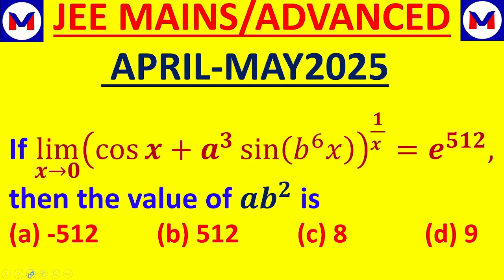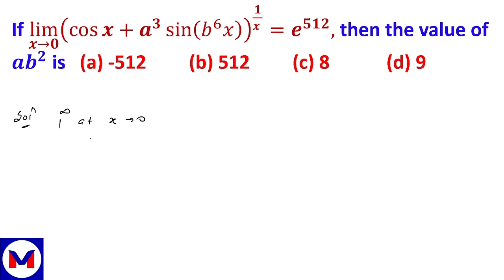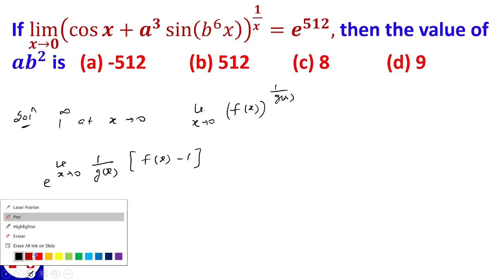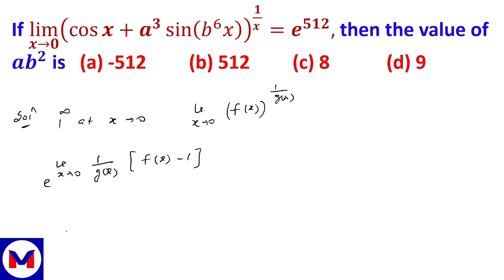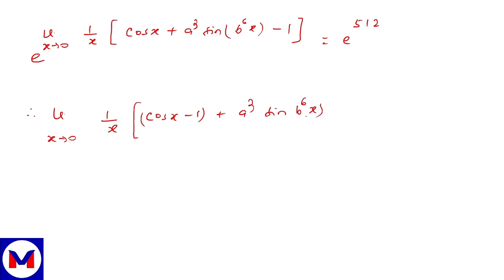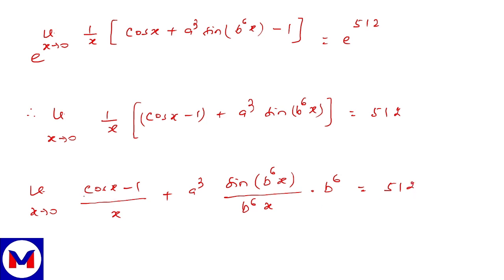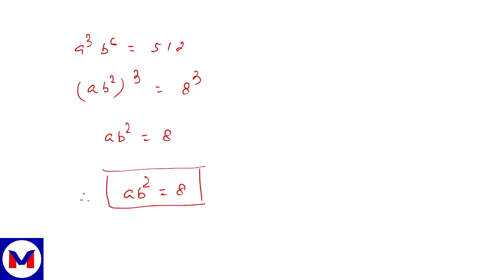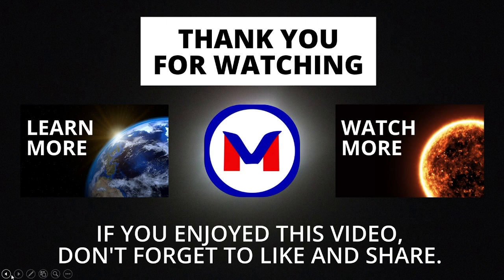Conquer IIT-JEE 2025: Mains/Advanced ALLEN AITS |Limit Related Problem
This video will guide you through the intricacies of trigonometry, a crucial topic for the JEE Mains 2025 exam. You'll explore key concepts, practice problem-solving strategies, and gain insights into the most relevant aspects of trigonometry from the Allen Test Series.

Welcome to VERSATILE JEE & HIGHER MATHS! 📚✨

Dive into the world of mathematics with expertly crafted videos covering:

JEE Mathematics: Simplified problem-solving techniques, in-depth explanations, and time-saving tips.
Higher Mathematics: Advanced concepts explained in an easy-to-understand manner for enthusiasts and learners alike.
Whether you're a student preparing for JEE, an aspiring mathematician, or simply passionate about math, this channel has something for everyone!

Your one-stop destination for mastering JEE Mathematics and exploring Higher Mathematics concepts. Whether you're a JEE aspirant aiming for top ranks or a math enthusiast diving into advanced topics, this channel offers:

📚 Comprehensive lessons on key JEE topics
🔢 Advanced problem-solving techniques
💡 Conceptual clarity through detailed explanations
✅ Tips, tricks, and strategies to ace your exams